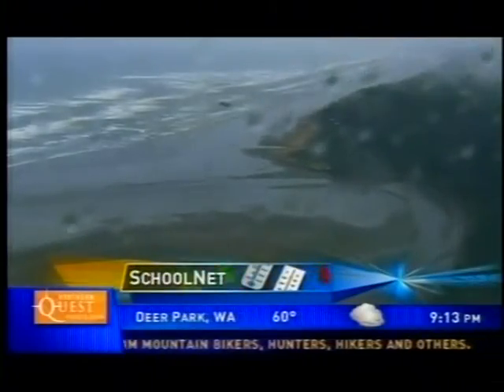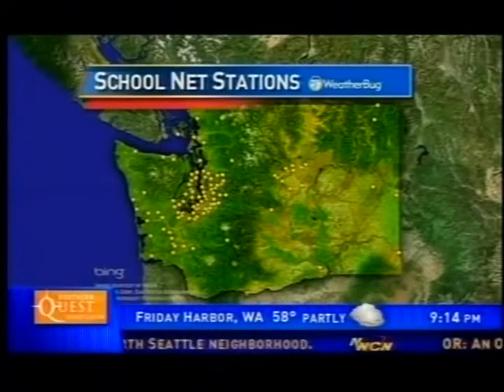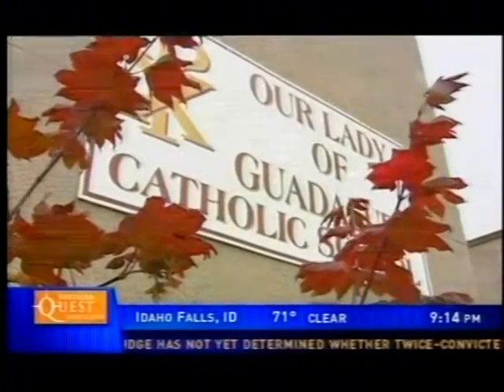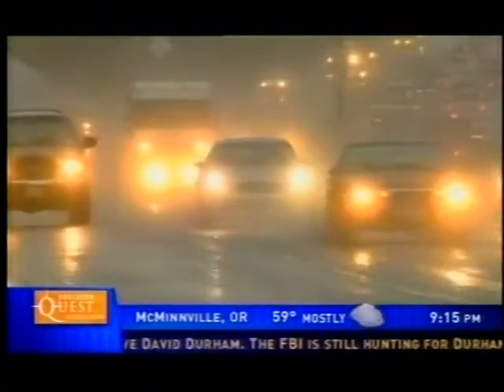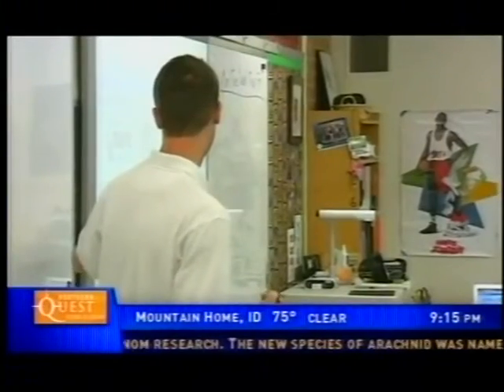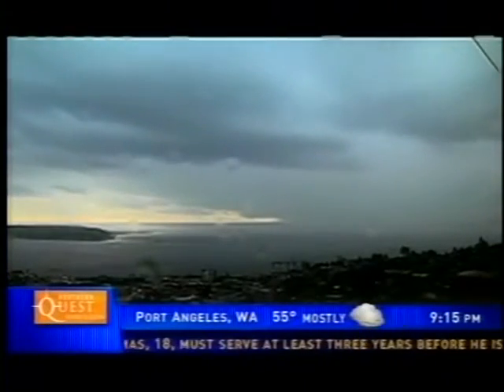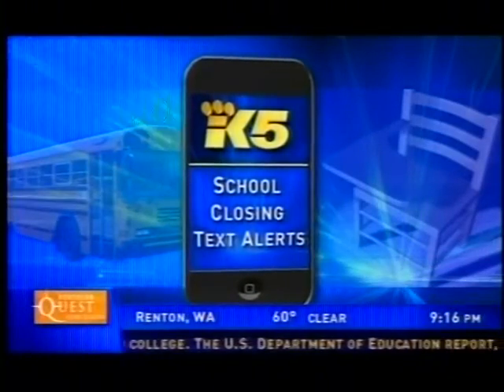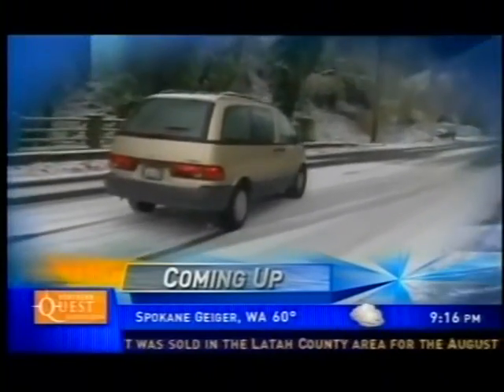KING5 - Seattle, WA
KING5 talks about WeatherBug on TV and in the classroom